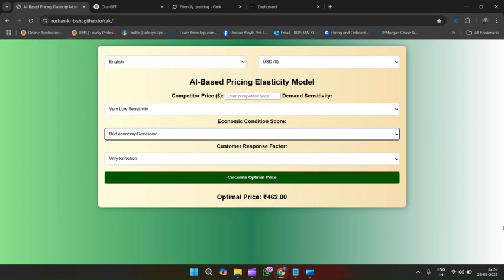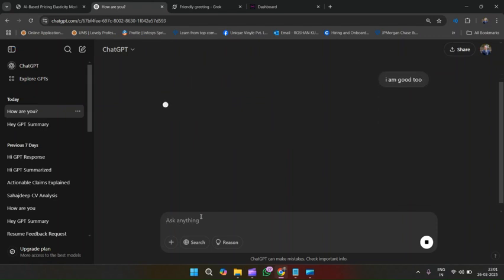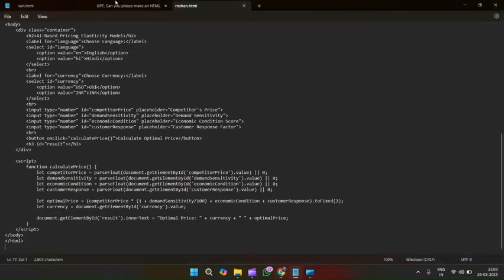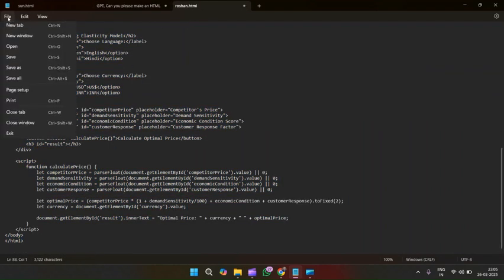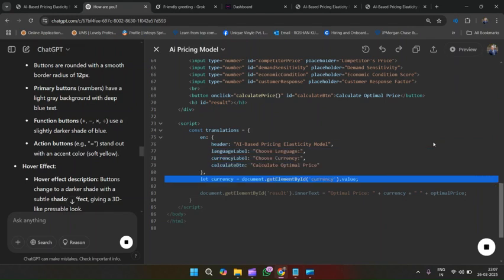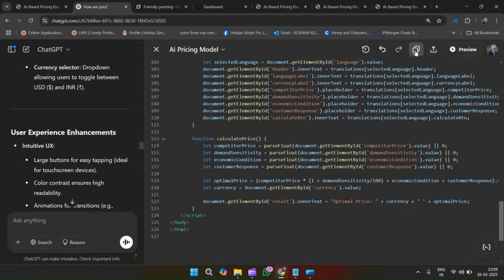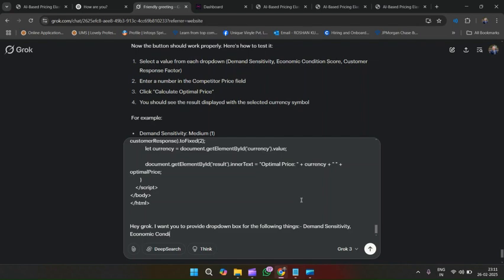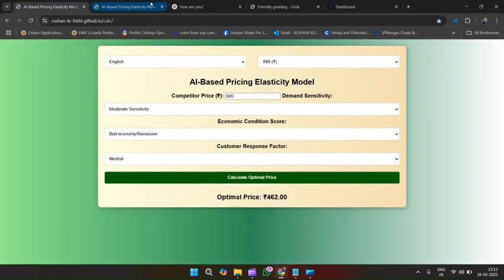AI - BASED PRICING ELASTICITY MODEL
Create AI-Based Tools Without Coding!

In this video, I’ll show you how I built an AI-Based Pricing Elasticity Model using ChatGPT, Grok AI, and Prompt Whisperer—without writing a single line of code! Whether you’re a business owner, student, or AI enthusiast, you’ll learn how to leverage AI tools to develop powerful solutions effortlessly.

🔍 What You’ll Learn:
✅ How I used ChatGPT to build the core AI model
✅ How Grok AI helped in creating a backlink for the dropdown
✅ How Prompt Whisperer enhanced the prompts for better output
✅ The power of AI-driven automation for non-coders

💡 AI is revolutionizing the way we work, making complex tasks simpler and more efficient. If you’ve ever wanted to create AI-powered tools but thought coding was a barrier—this video is for you!

📌 Watch till the end for insights on how AI can be integrated into different industries.